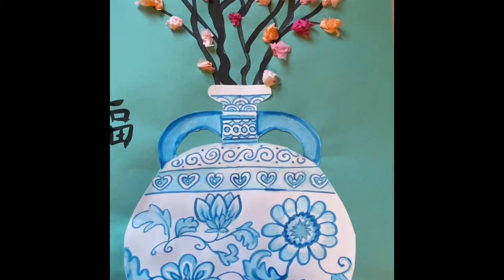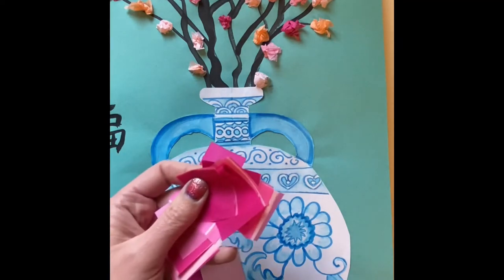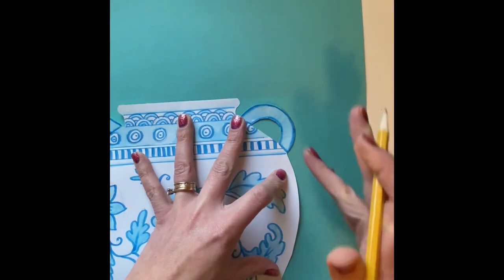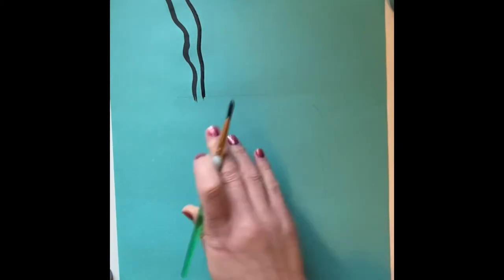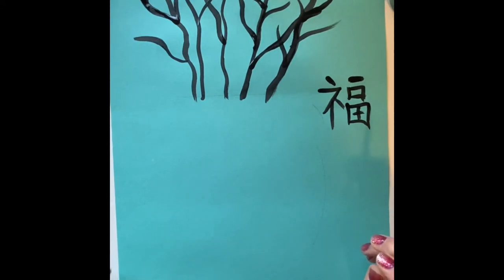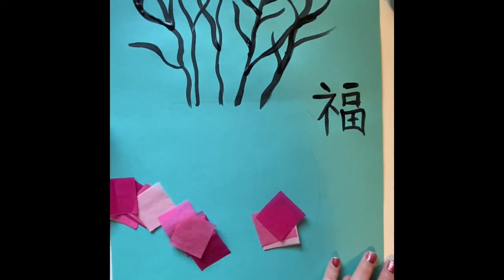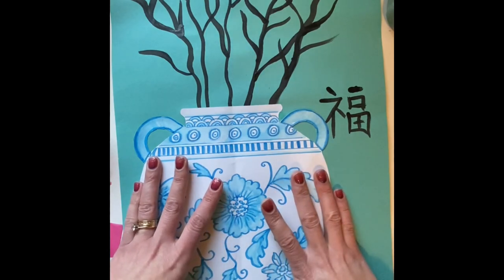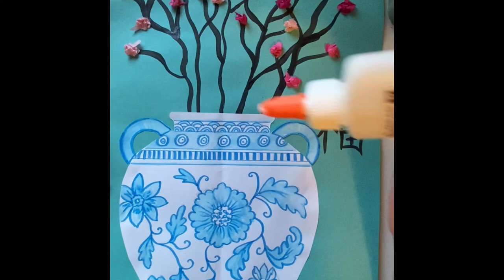Blue and White Vase Background